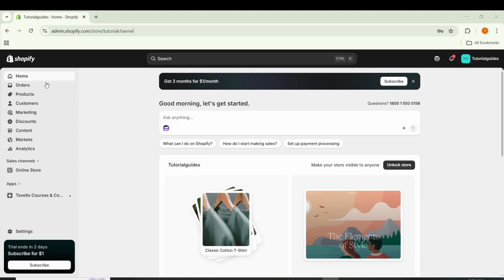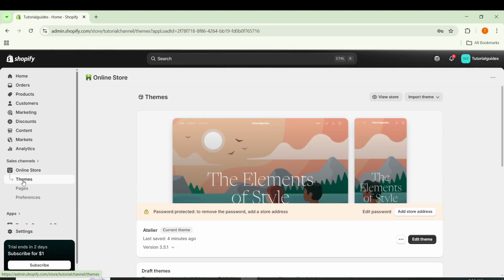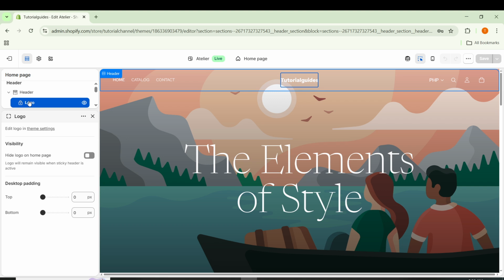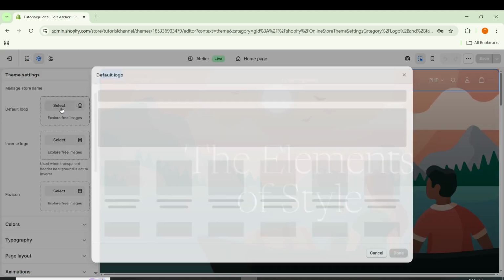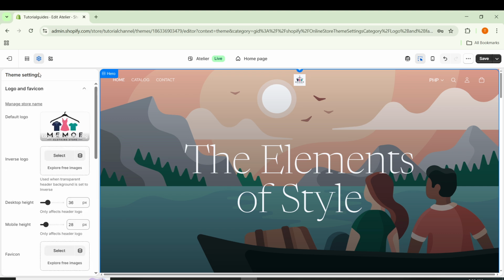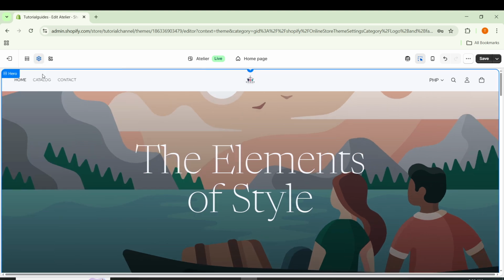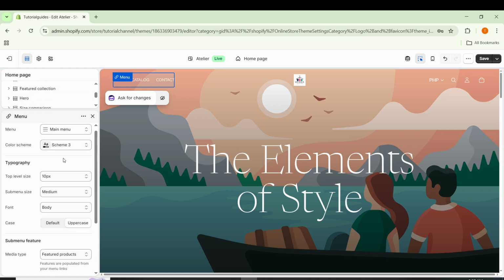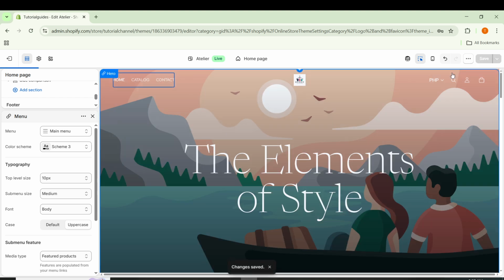How To Edit Shopify Footer [2026 Guide]